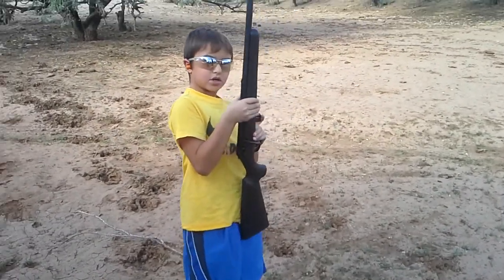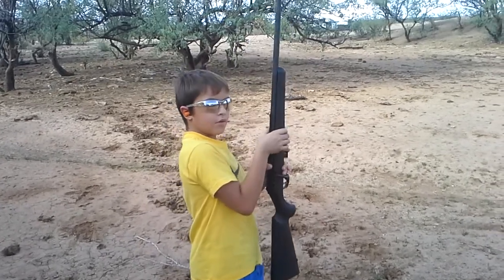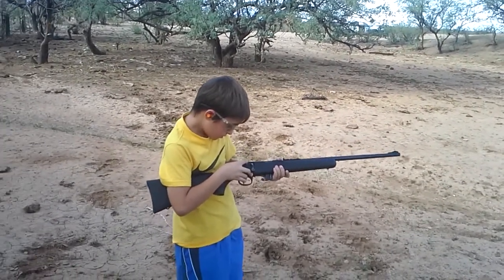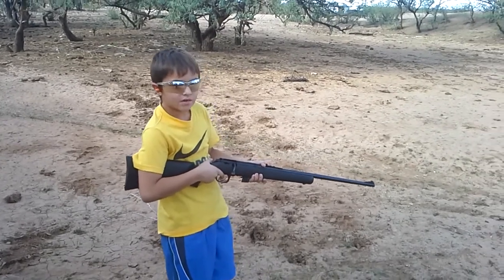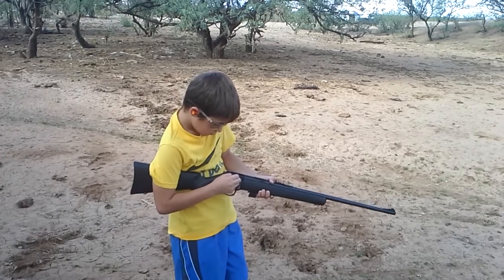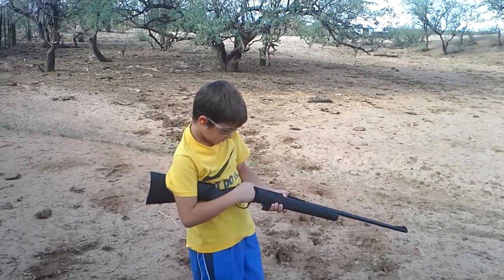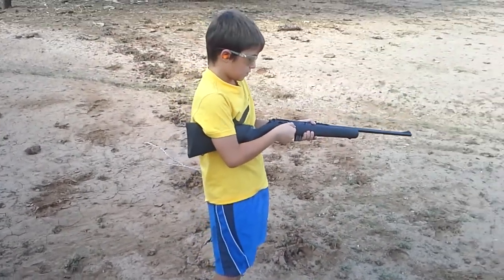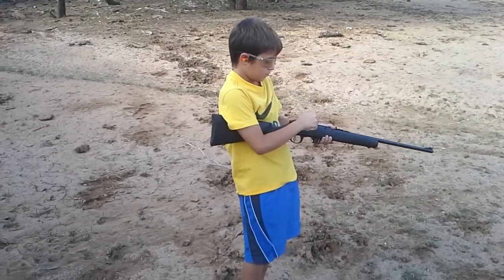8 year old one shot one kill first time ever shoot